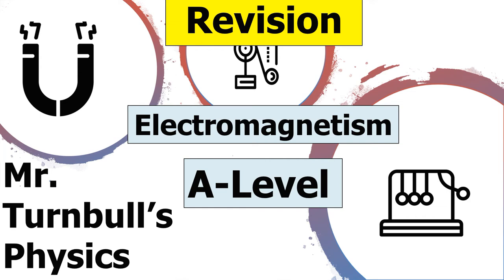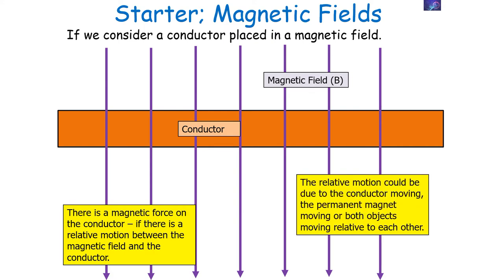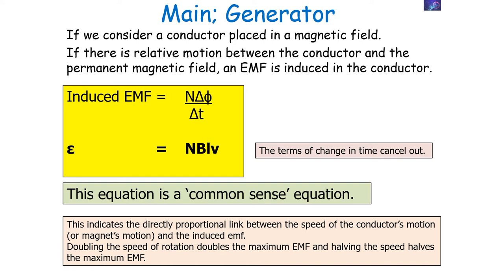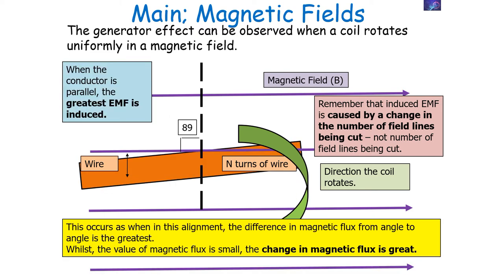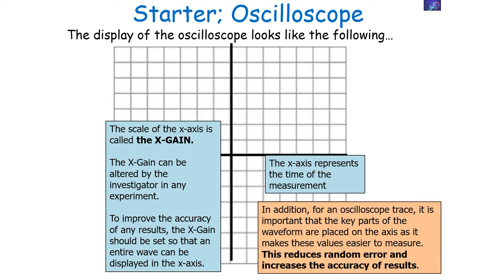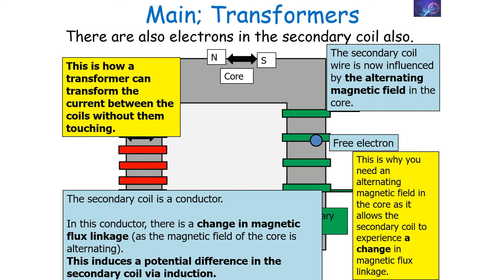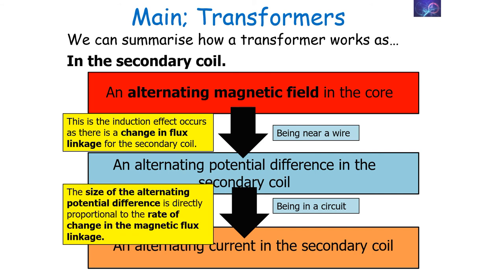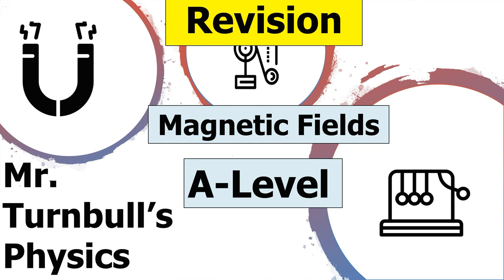Electromagnetism Revision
This is a revision session looking at the concepts of magnetic fields and electromagnetism in A-Level Physics.
This video is suitable for students completing A-Level Physics.